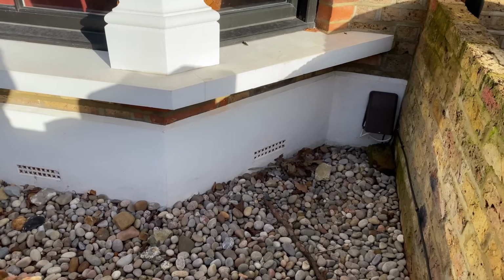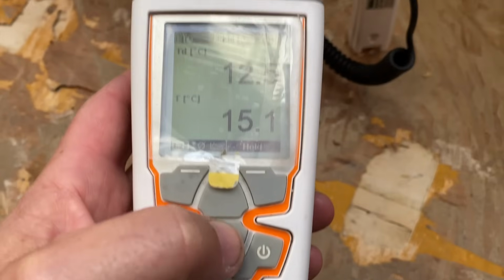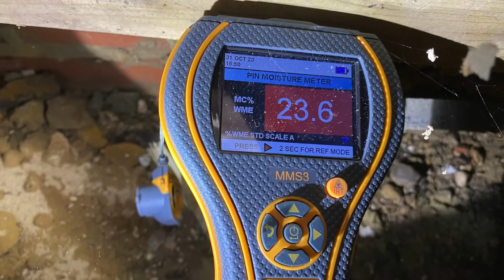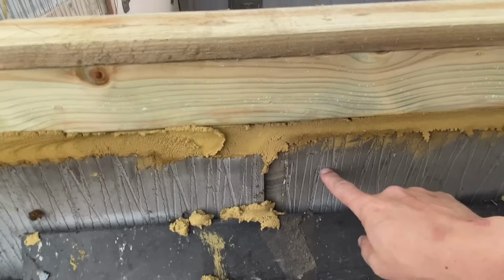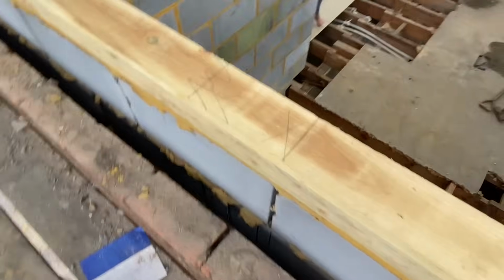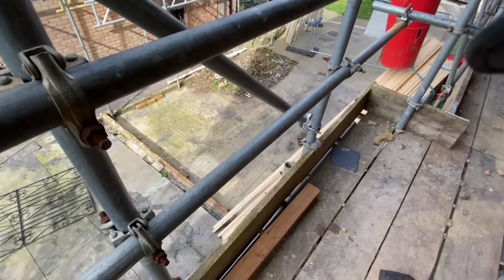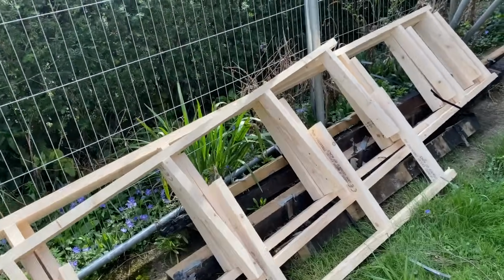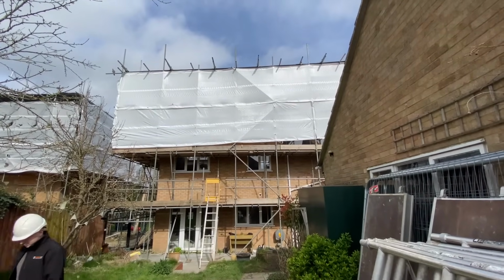A day in the life of a building surveyor - April 24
In this video we look at an insurance claim for flood, but with a difference as the flood water came out of the house rather than in to it, and then onto a site visit where we look at progress on a fire damaged house prior to the roof trusses being pitched.